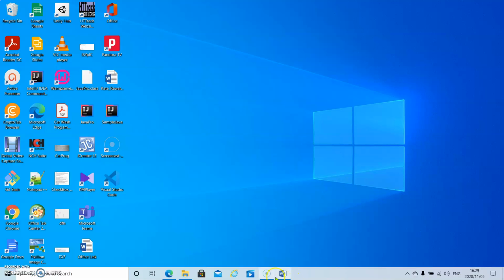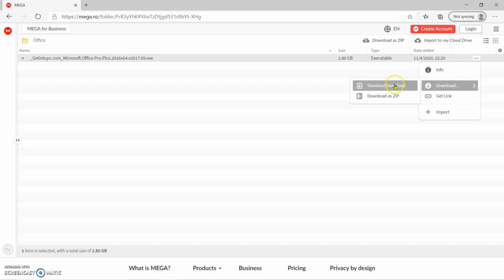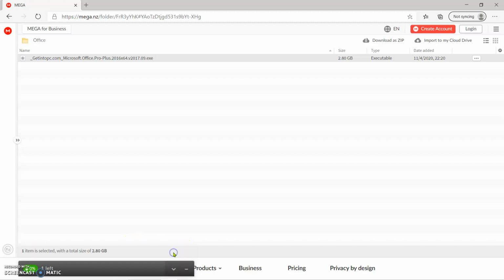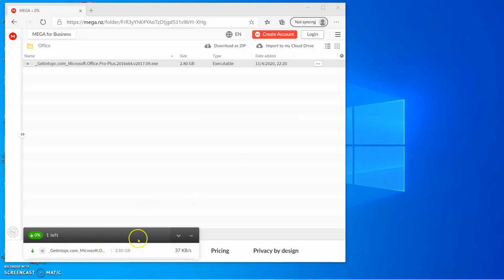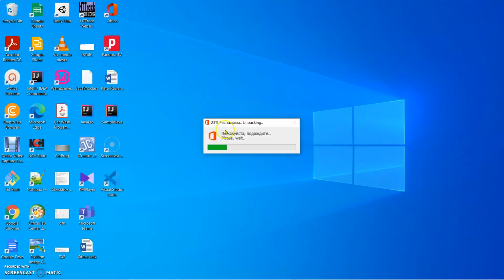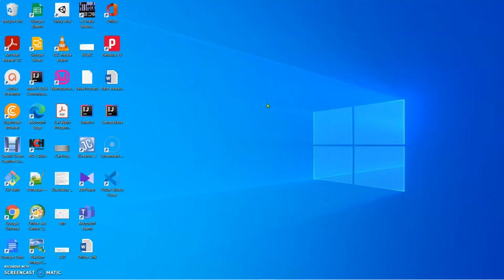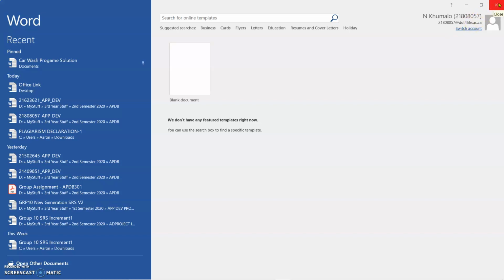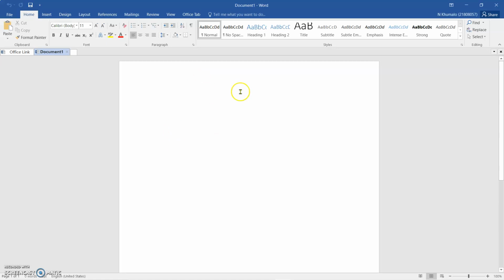How to download and install Word 2016 App and showing how to get started using Word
How to download and install Word 2016